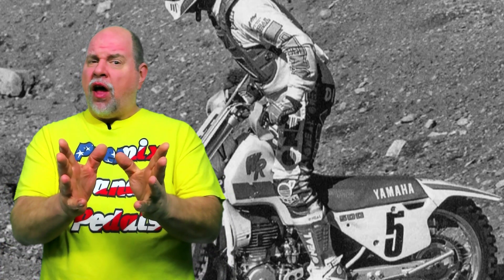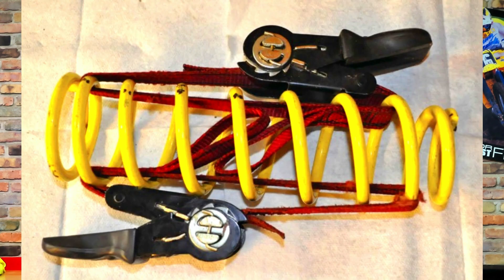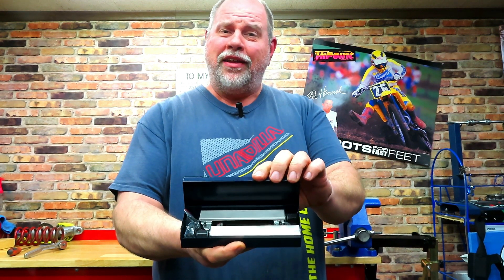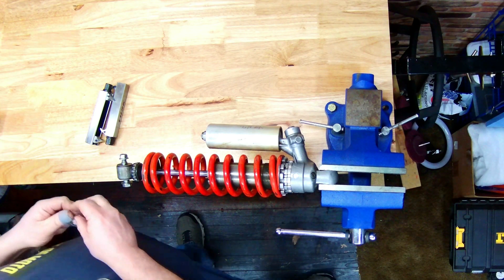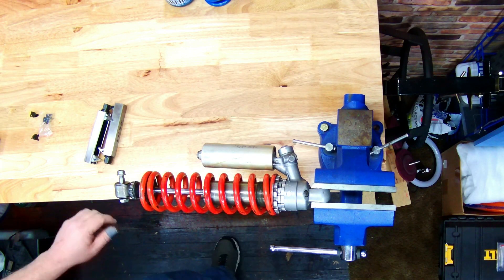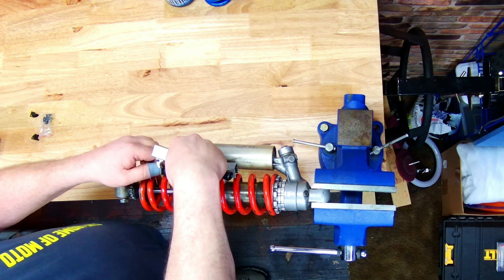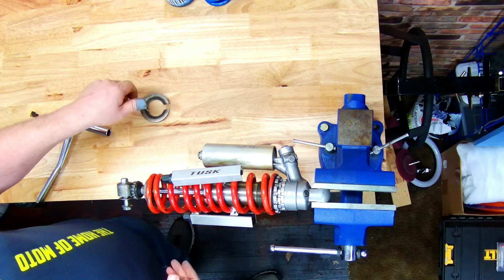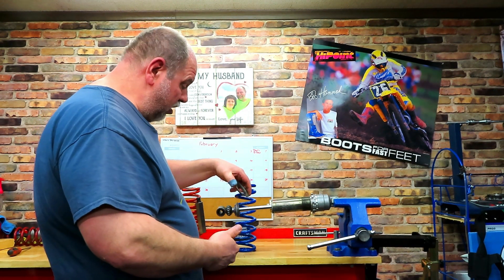Need to change out that shock spring?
Let's take a look at how easy it is to change a shock spring with the Tusk spring compressor!